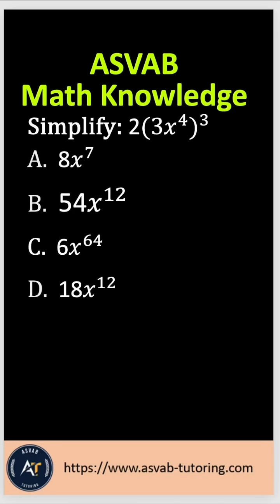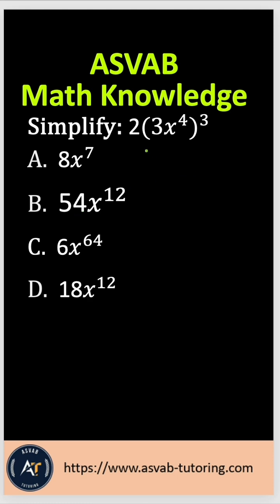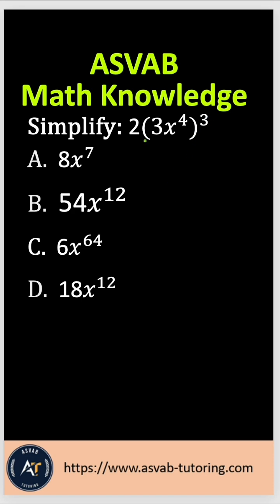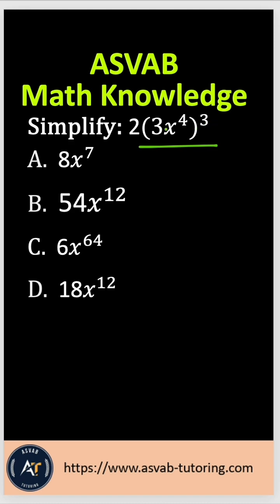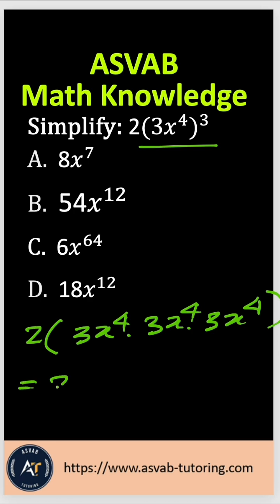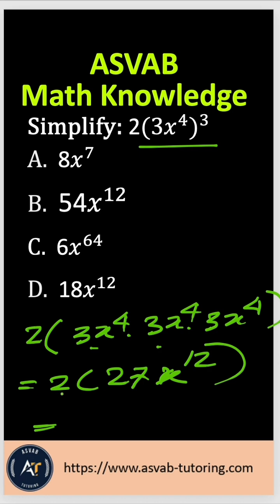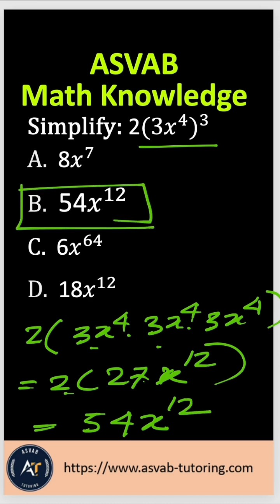🚨 Very Important ASVAB Math Knowledge Review! 🚨